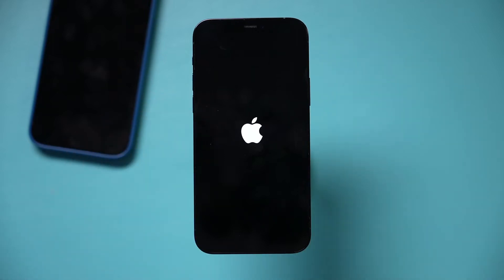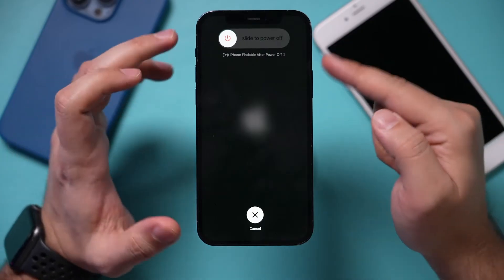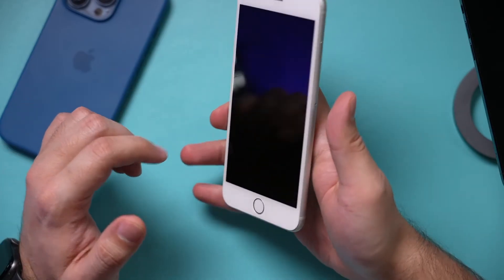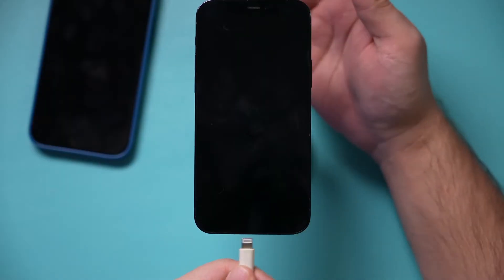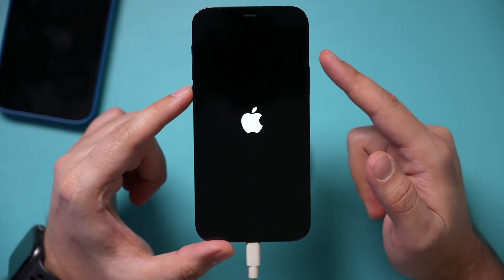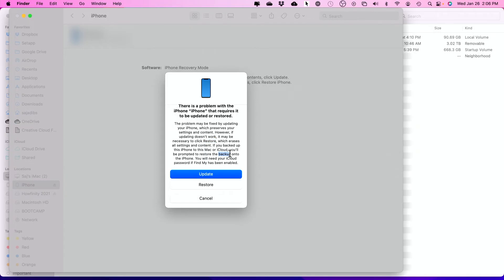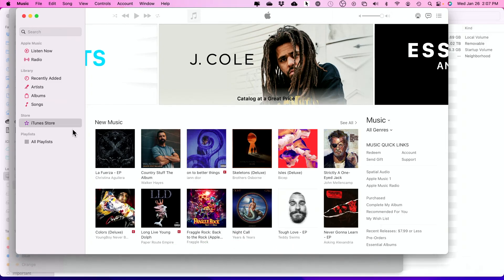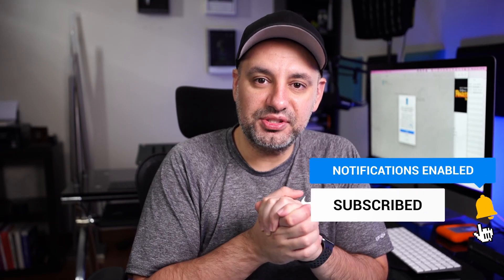How to Fix iPhone if it’s Frozen on the Apple Logo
If your iPhone is frozen on the Apple logo, you can try to force restart it

For iPhone 7, you can hold the volume down and the side button at the same time.
Before iPhone 7, you’ll need to hold the home button and side button.

For newer iPhones, 10, 11, or 12, press volume up, volume down, and hold the side button.

If the force restart doesn’t work, you need a Mac or PC and you will need to plug in your phone to the computer with a lightning cable.

You can either use iTunes or the Finder

window and a newer Mac operating system after Catalina.
The recovering mode can be accessed by pressing volume up, then volume down, and pressing and holding the side button.